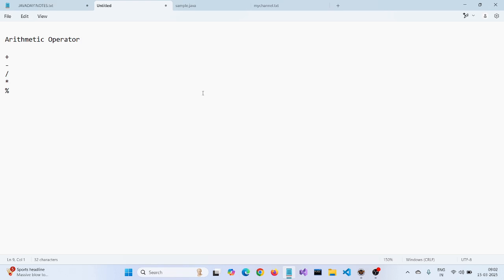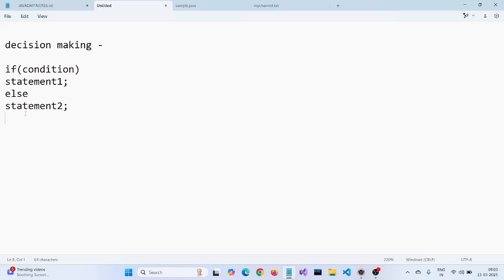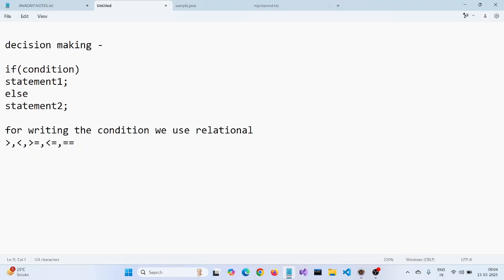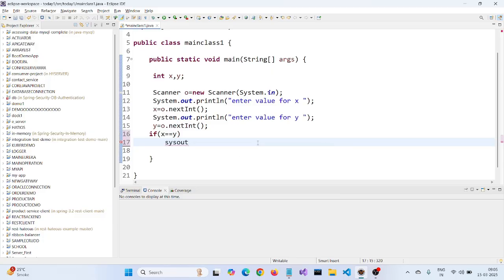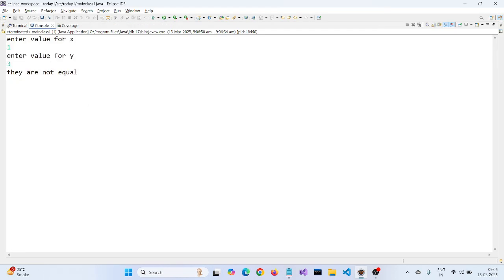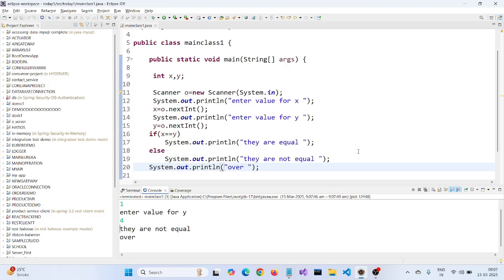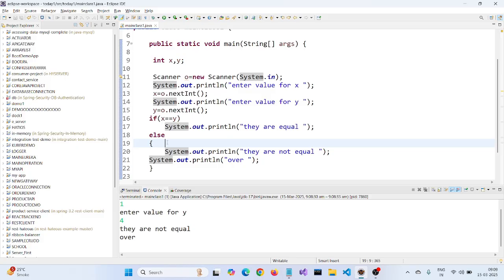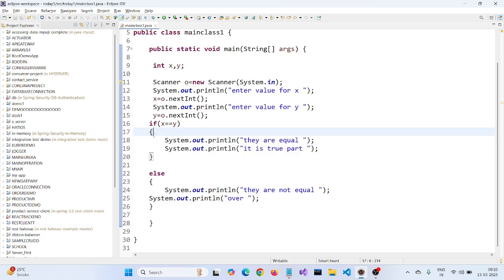#5 Java If statements | Java series 2025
In this video, we go through decision making in Java, specifically If statements.
decision making in java
what is decision making in java
what is decision making constructor